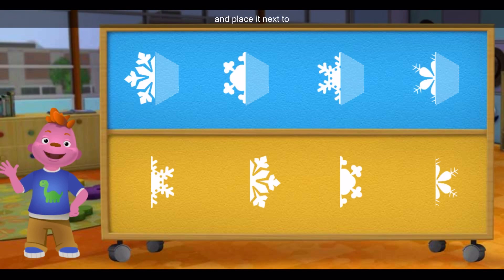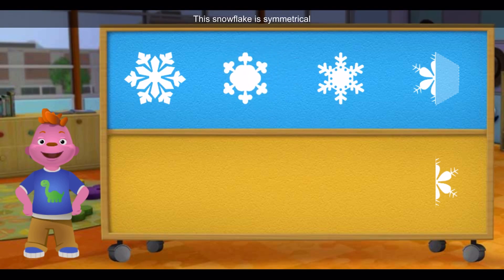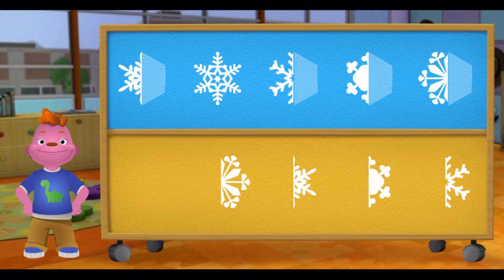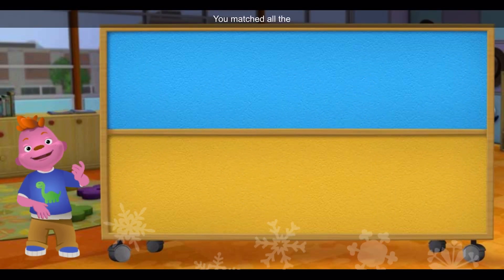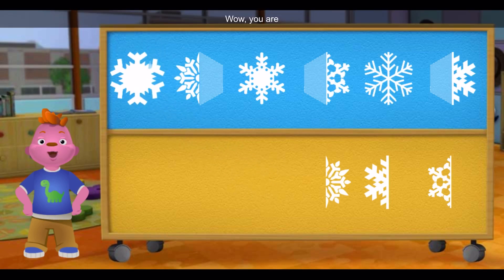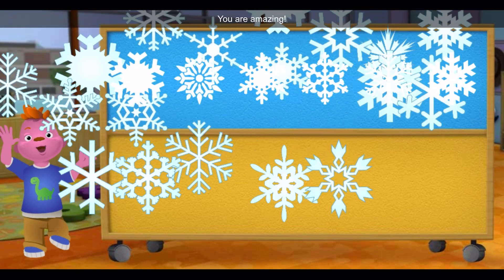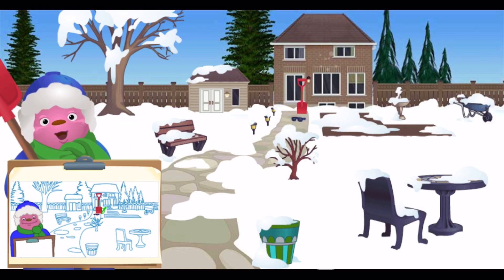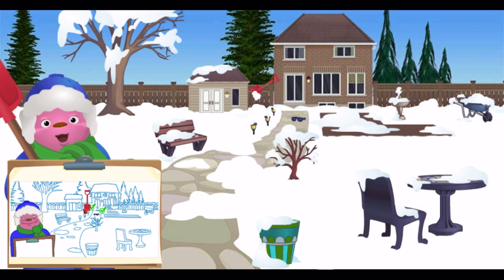SID the Science KID Games Snowflake Match & Snow Search Gameplay PBS Kids Walkthrough